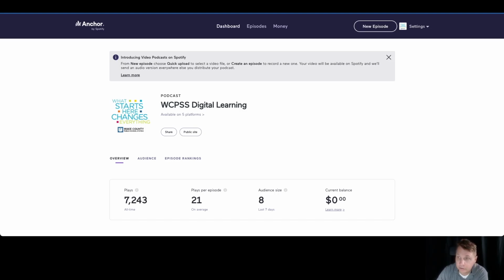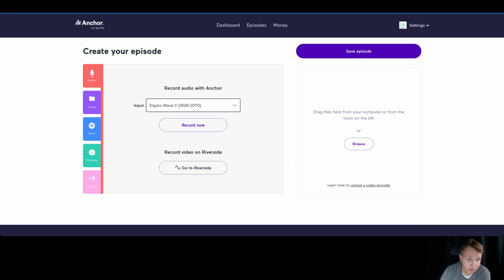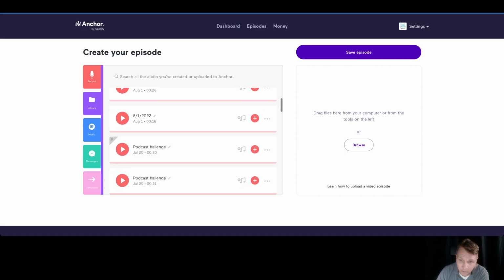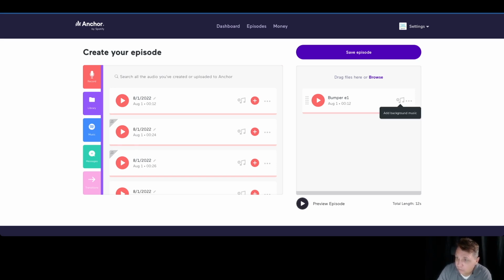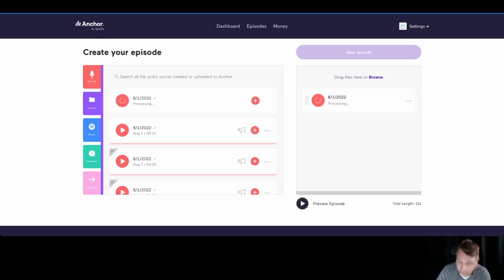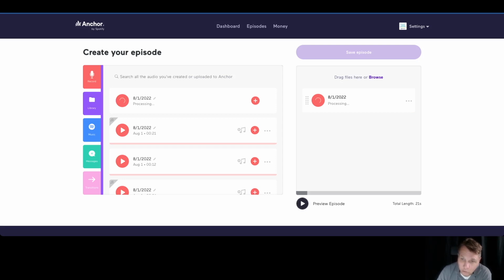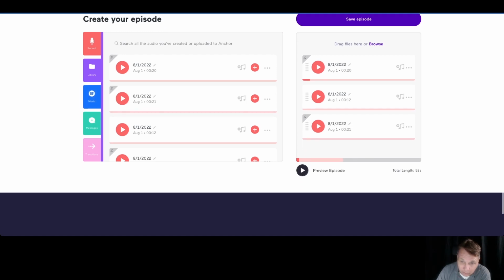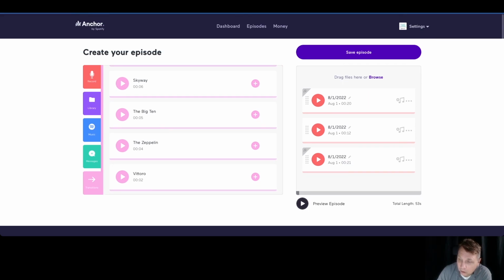Recording with Anchor FM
This video shows you how to record with Anchor FM.